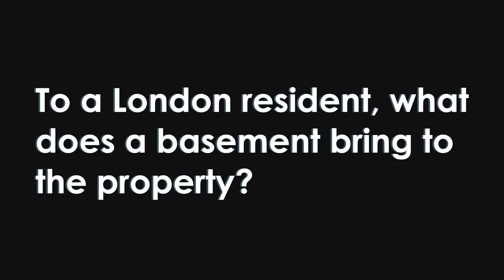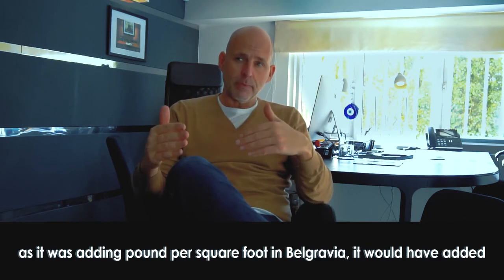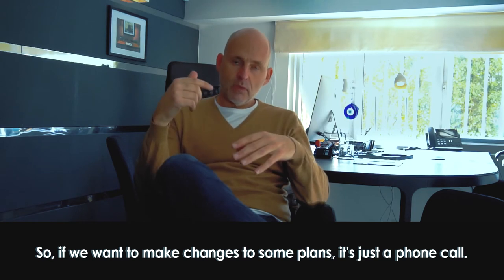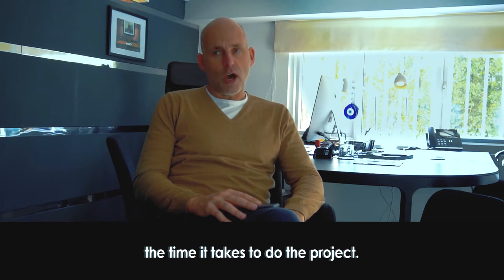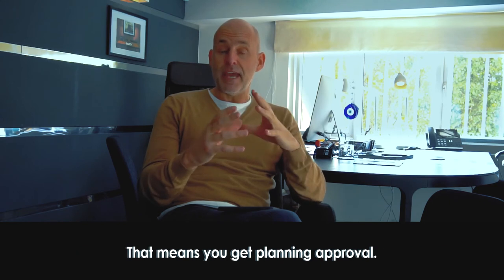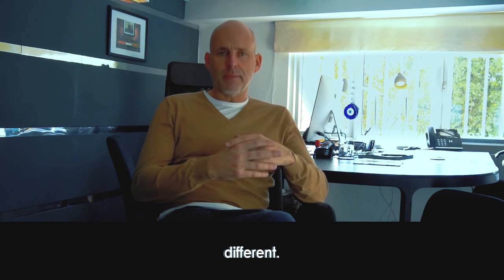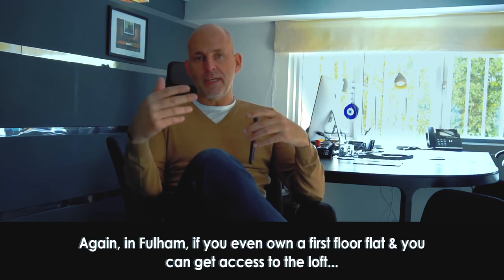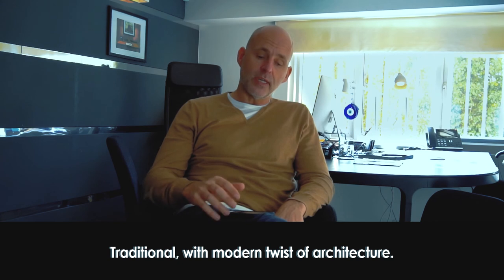HOW MUCH IS RENOVATING A HOUSE? - Common Questions About Home Renovation & Design & Build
Nick Jeffries
My Youtube channel is documenting my life at home and at work.
Todays Episode is a colour corrected video from February. The video covers the most common questions NU Projects get asked including:

To a London resident, what does a basement bring to the property?
Why use a design & build company, like NU Projects, to complete a basement project?
How is the final price determined on a project?
Have you got any tips for anyone attempting to get planning permission?
What order would you recommend renovating a house?
What would you suggest to anyone looking to move into London?
Is a loft conversion an investment worth making?
What would you say screams modern in a home within London?

Nu:projects ltd
10-12 Fulham High Street
Fulham
London
SW6 3LQ